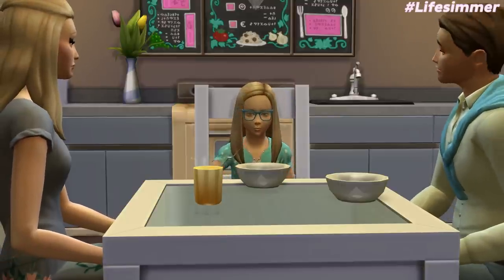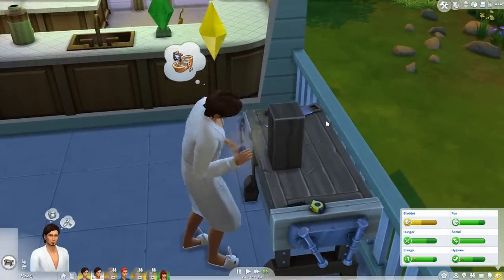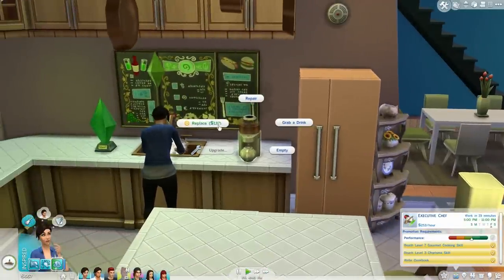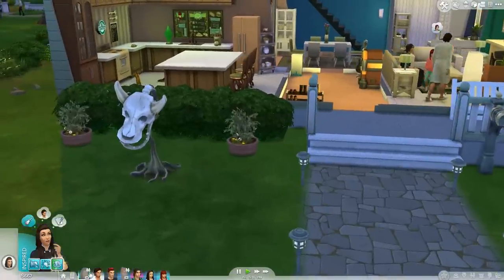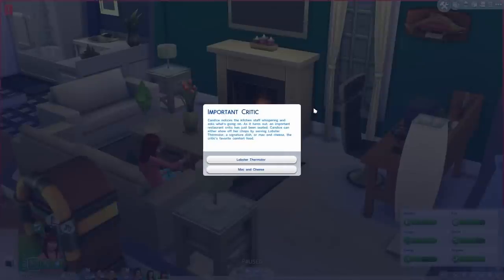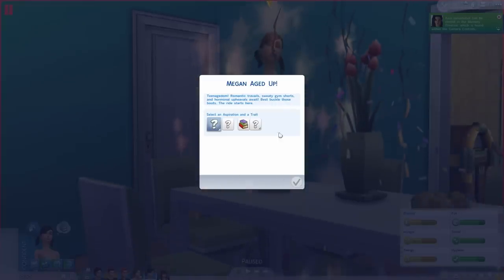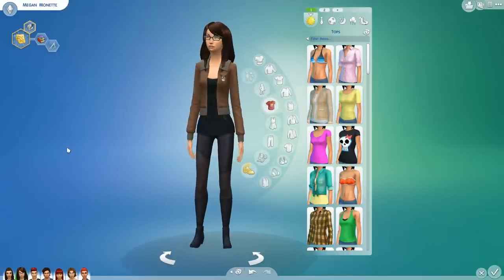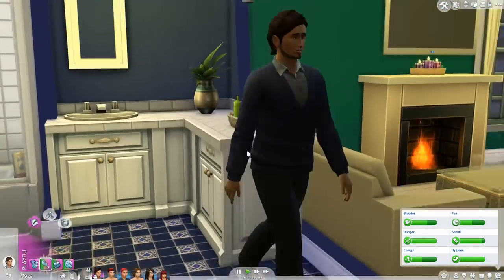Let's Play: The Sims 4 - (Part 42) - Megan's Finally A Teen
♦Upload your household to the gallery, if you'd like write a family back round story, and use Lifesimmer. I'll be collecting more families to place into this LP.

♦ What Happened In This Video : New town members move in and Megan finally ages up into a teenager!

-Under Construction-